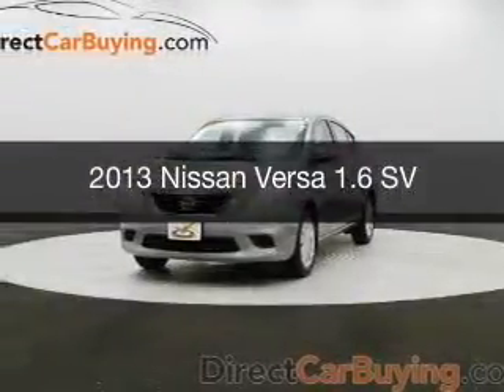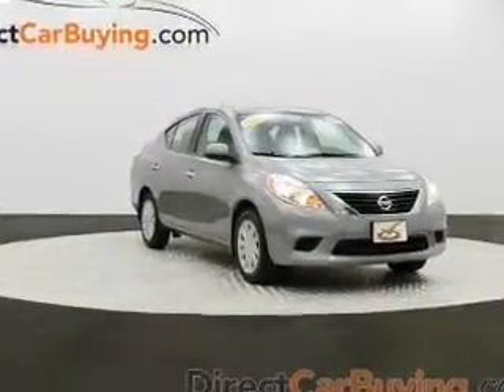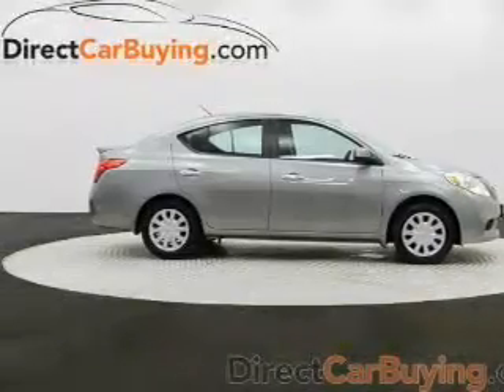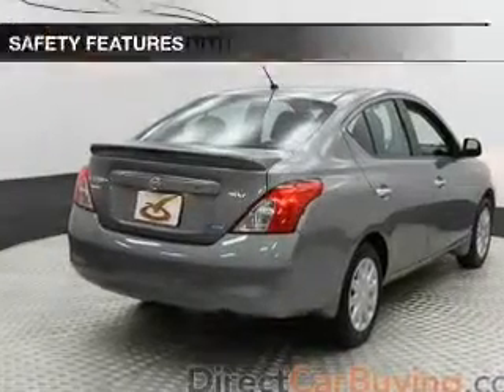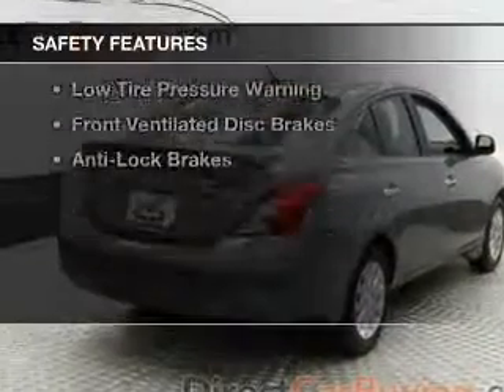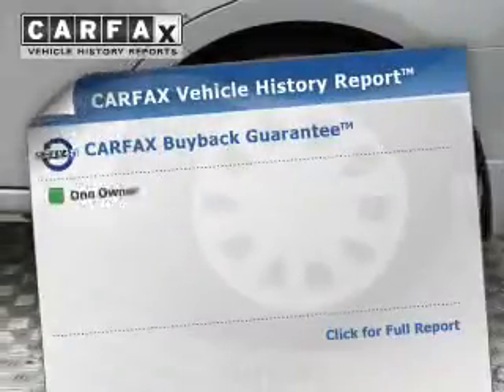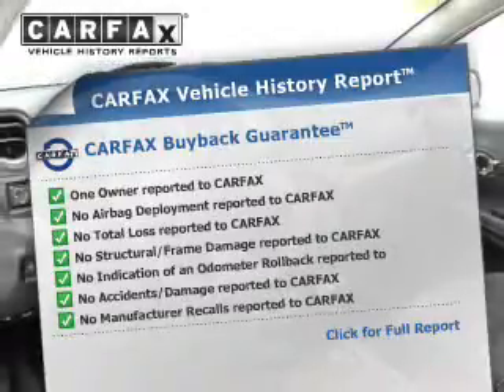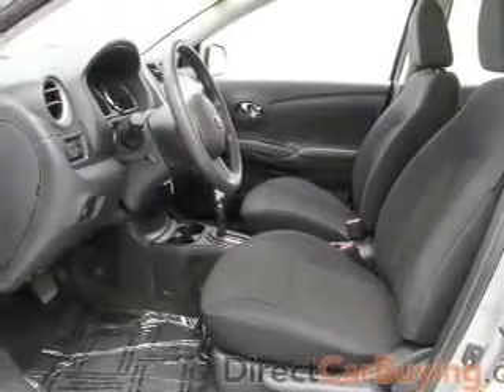2013 Nissan Versa - Sterling VA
Year: 2013
Make: Nissan
Model: Versa
Trim: 1.6 SV
Engine: 1.6 liter inline 4 cylinder 16 valve MPFI DOHC
Transmission: Automatic CVT
Color: Brilliant Silver Metallic
Mileage: 38027
Address:
22520 Randolph Dr